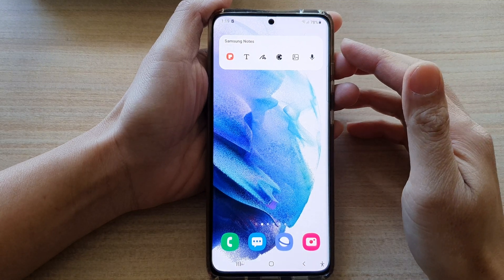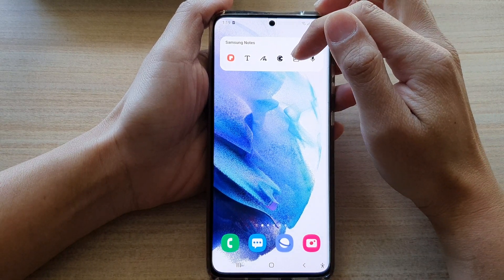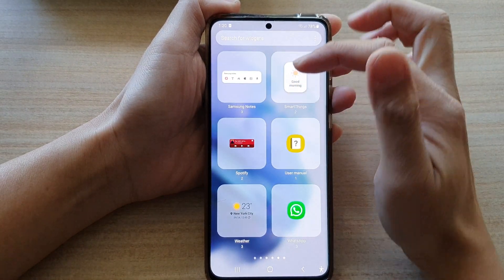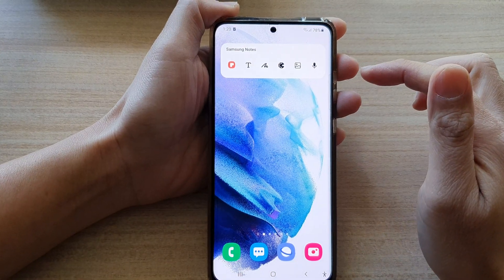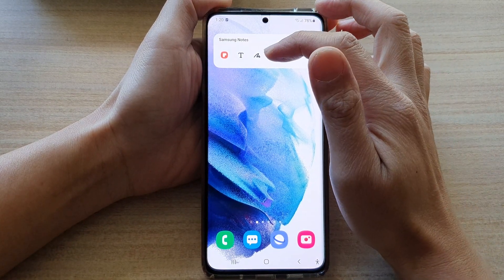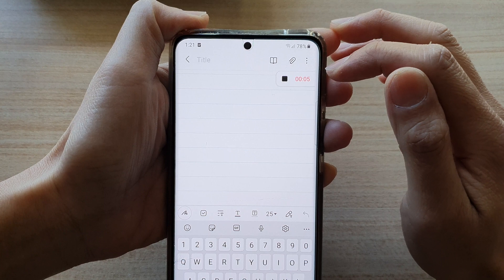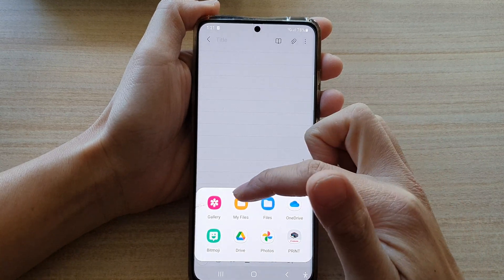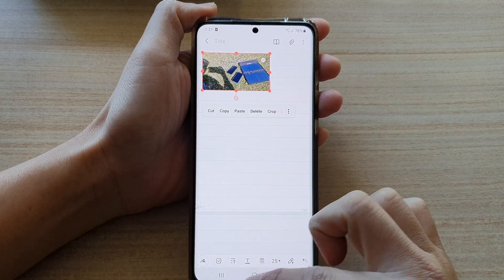Galaxy S21/Ultra/Plus: How to Add Samsung Notes Create Note 2 Bar Widget to the Home Screen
Learn how you can add the Samsung Notes create note 2-bar widget to the home screen on the Galaxy S21/Ultra/Plus.